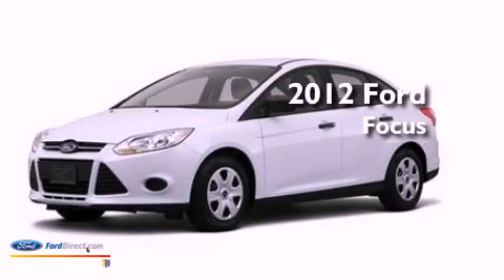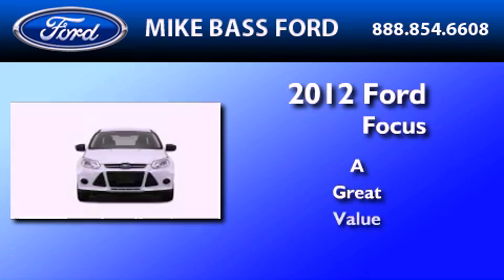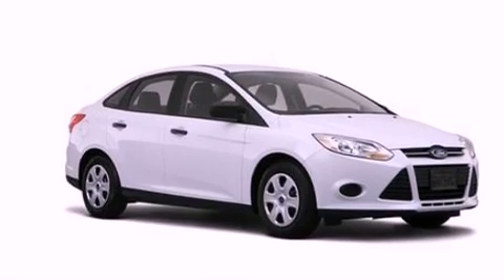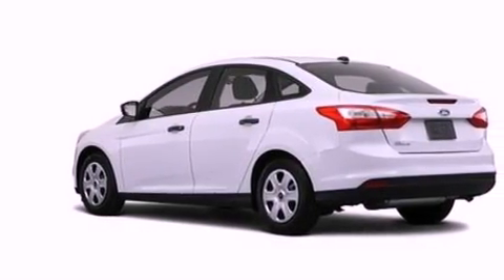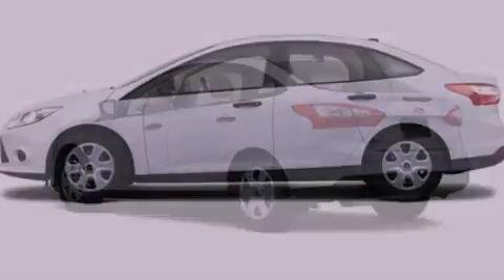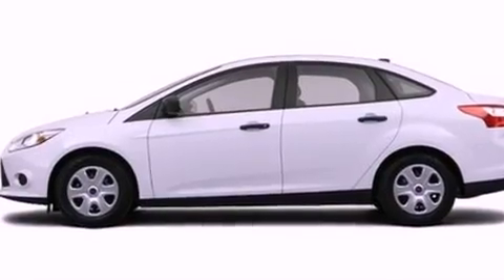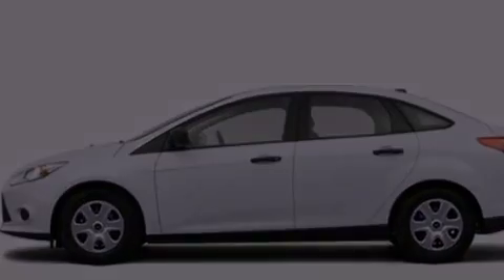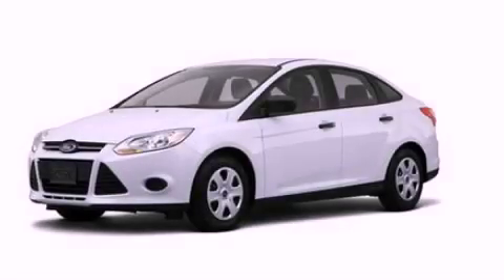2012 Ford Focus Sheffield Village OH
Year : 2012
 Make : Ford
 Model : Focus
 Engine : 2.0L I4 16V GDI DOHC FLEXIBLE FUEL

 2012 Ford Focus Sheffield Village  OH